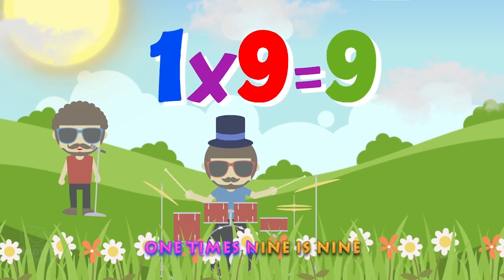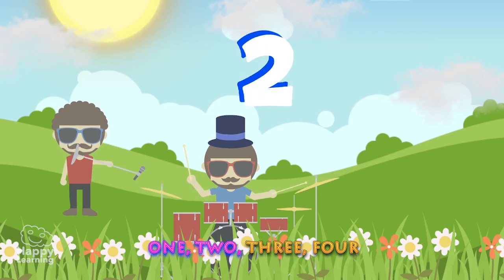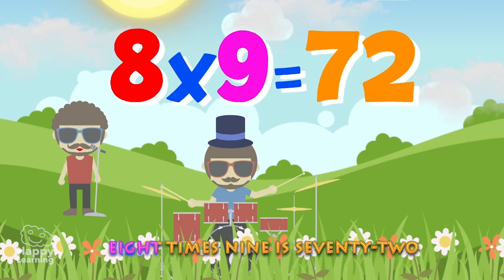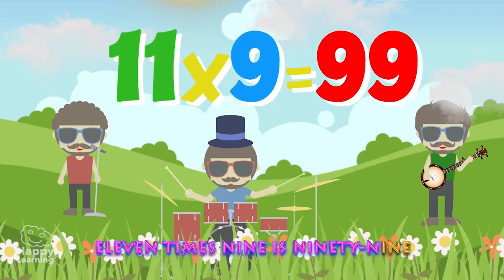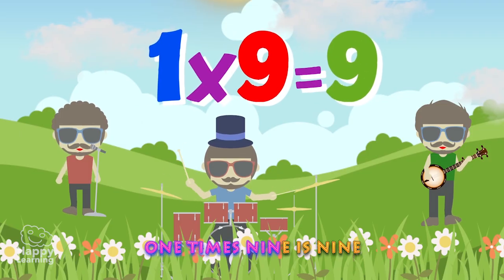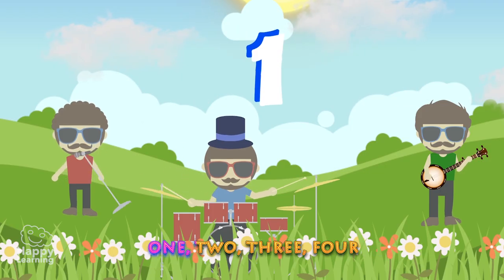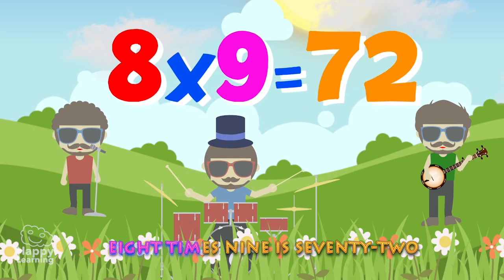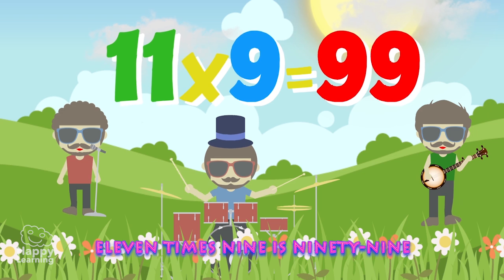La Tabla de Multiplicar del 9 | Aprendemos Ingles Cantando. Canciones para Niños.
¡Descubre cientos de recursos nunca vistos! y aprende de la manera más divertida.

¿A qué esperas? Hoy vamos a aprender la tabla de multiplicar del nueve en ingles con esta divertida canción.